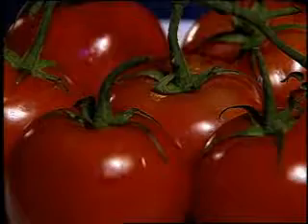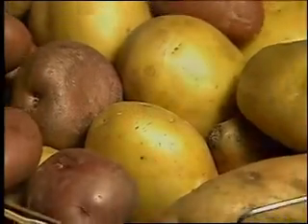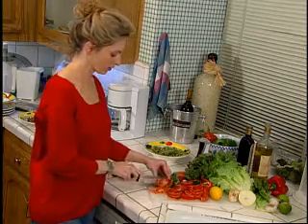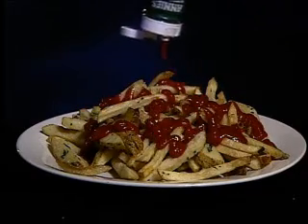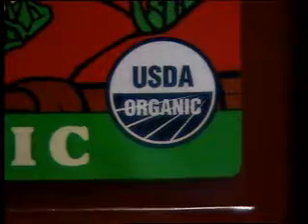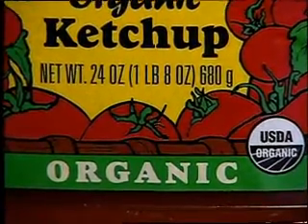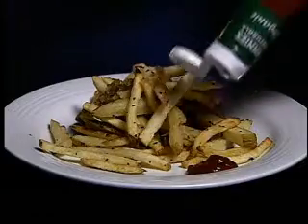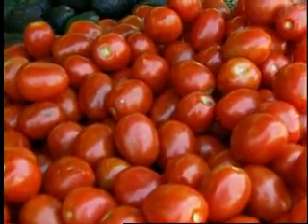Dr. Greene's Organic RX catsup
Great info for your health.